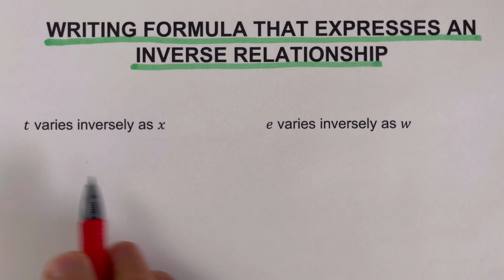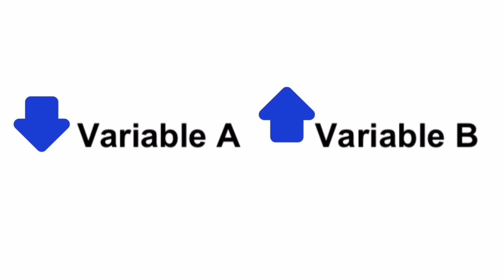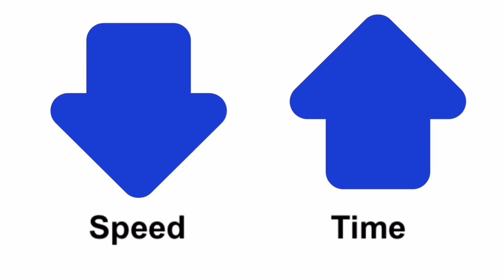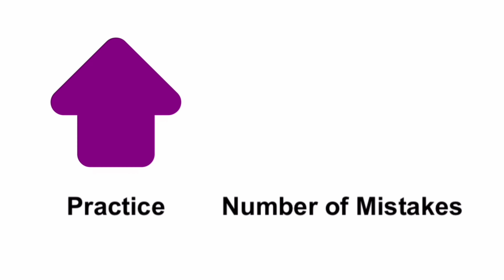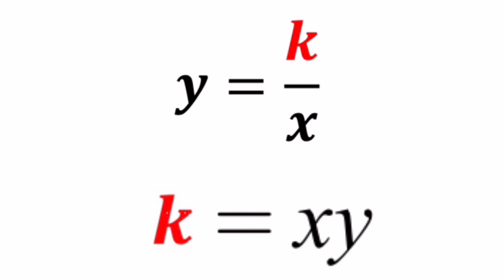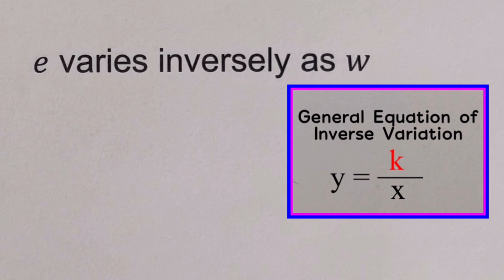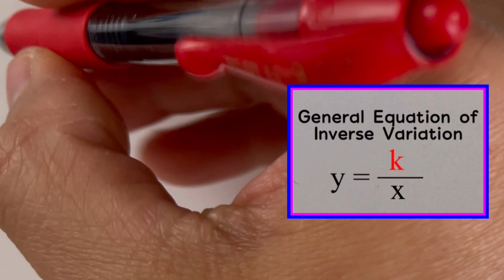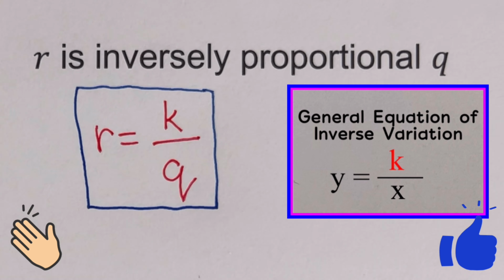How to Write Inverse Variation Statements Into Its Equivalent Inverse Variation Equation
This video will show how to Change Inverse Variation Statements Into Its Equivalent Inverse Variation Equation